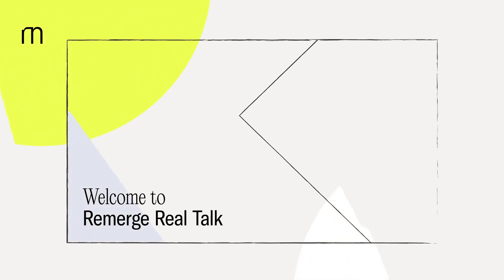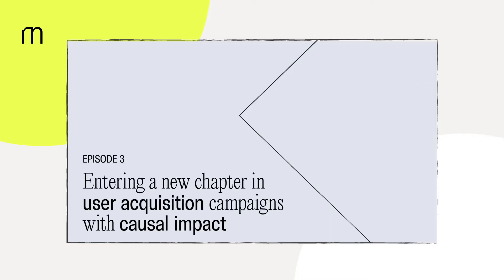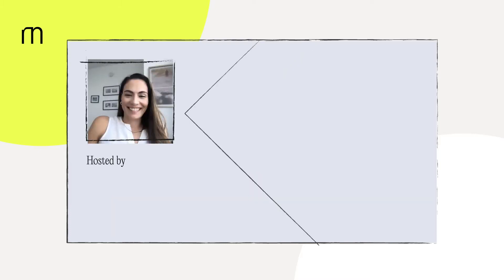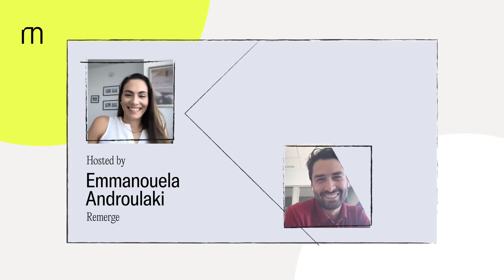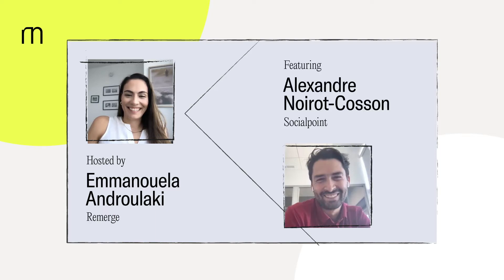Remerge Real Talk Episode 3: Entering a new chapter in user acquisition campaigns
Remerge Real Talk features real stories from mobile marketers and their experiences working with Remerge. In our third episode, we talk to Alexander Noirot-Cosson, Head of Marketing for live games at Socialpoint. Learn about incrementality measurement for user acquisition and how Remerge and Socialpoint worked together to optimize marketing campaigns for Dragon City.

Timestamps:
0:00 Welcome to Remerge Real Talk
0:20 Client introduction
0:43 The importance of incrementality measurement
1:54 Using causal impact methodology to clarify user behavior
3:46 Close communication between both parties during testing phase
5:23 Bringing data scientists into the discussion
6:53 Where SKAdNetwork attribution stands
8:41 New ways to test and verify campaigns